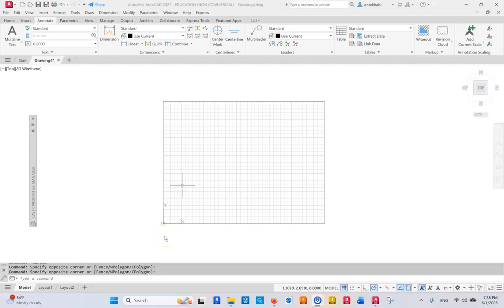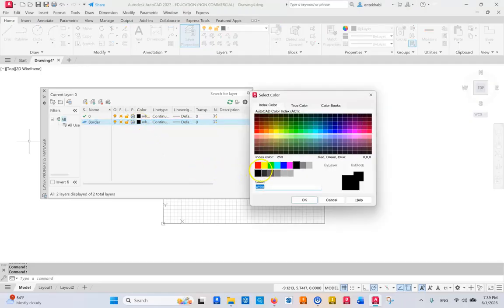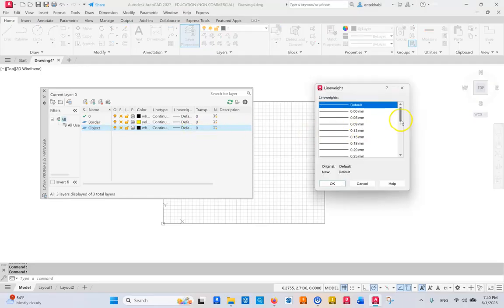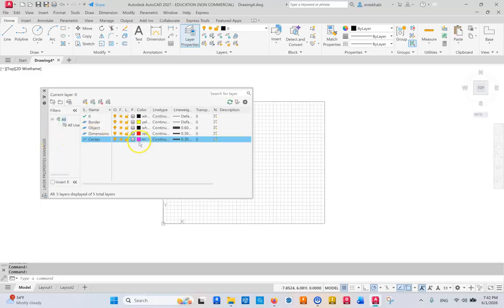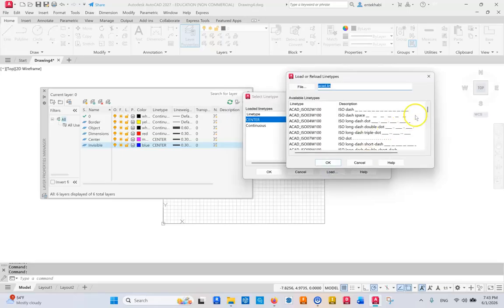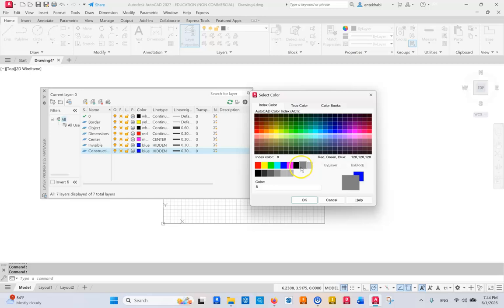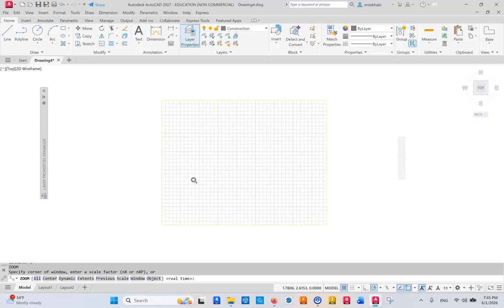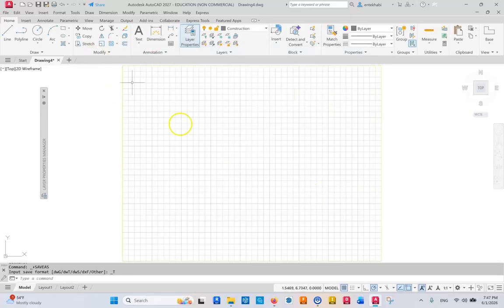AutoCAD Template Part 2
Creating the AutoCAD Template file-Part 2